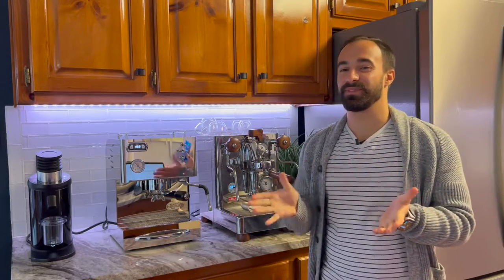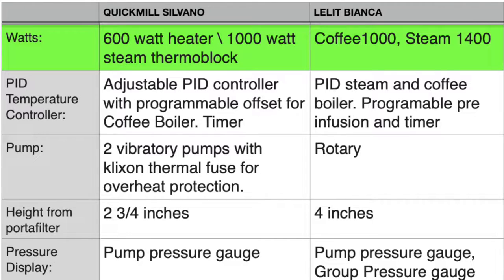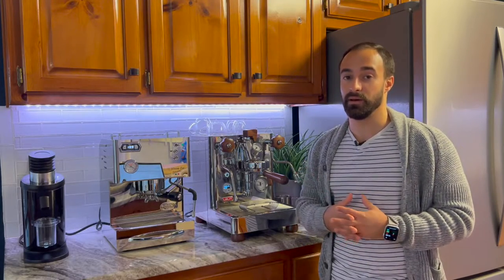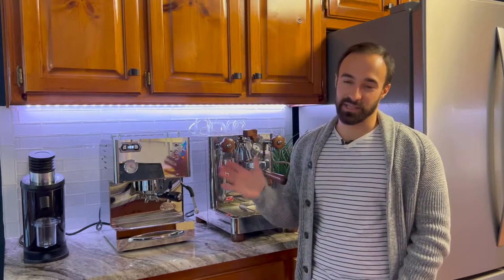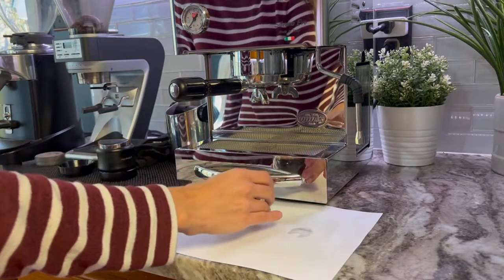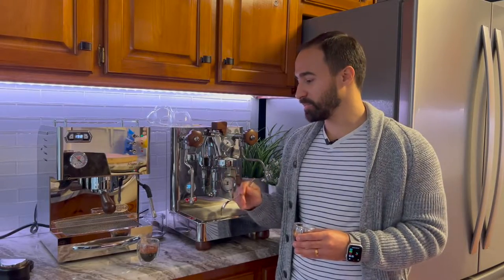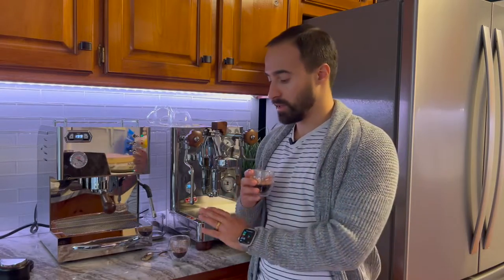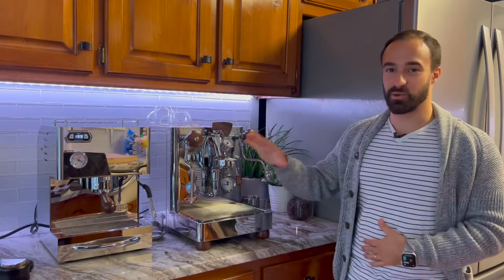Lelit Bianca Vs QuickMill Silvano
QuickMill Silvano vs Lelit Bianca

Both these machines are great but I thought id do a quick comparison before we sent the quick mill out. for the money I the the quick mill offers great value with just a few flaws where as the lelit is almost flawless in my opinion.

Tamper / distributer
Bottomless portafilter
Dosing funnel
Knock box

Chapters
00:00 intro
00:58 boiler size
01:41 water tank
02:06 wattage
02:33 pumps
03:10 cup height
03:54 pressure gauges
04:40 hot water tap
05:37 steam wands
06:30 flow control
07:20 daily use
10:04 side by side espresso extraction
13:00 final thoughts